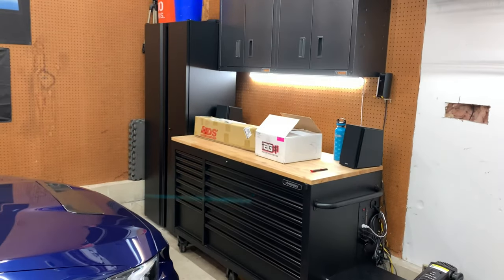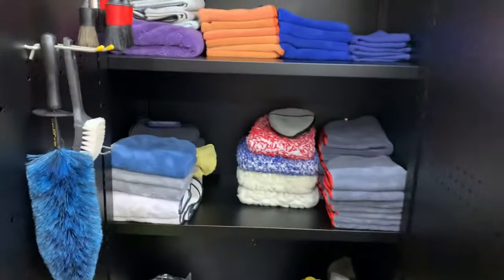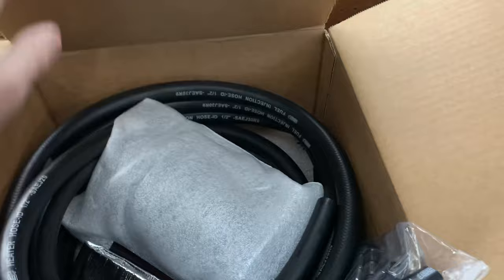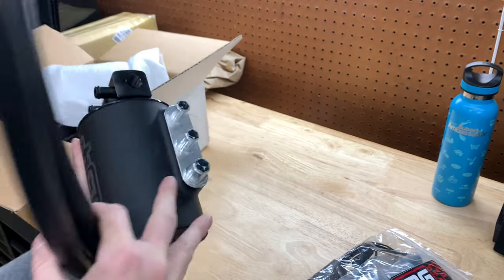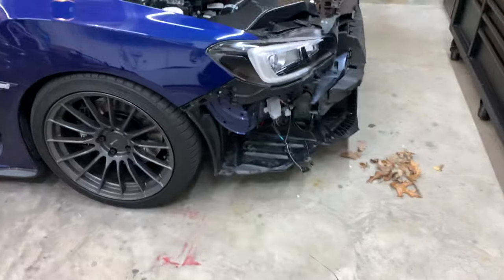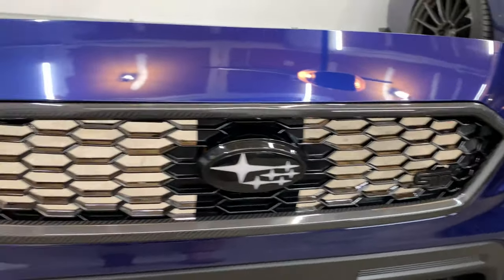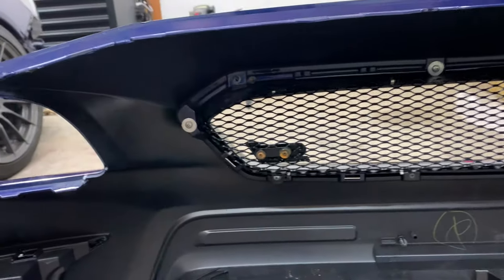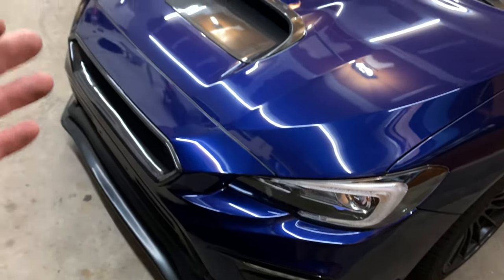Subaru STI Carbon Fiber Grille Install | IAG v3 AOS Unboxing